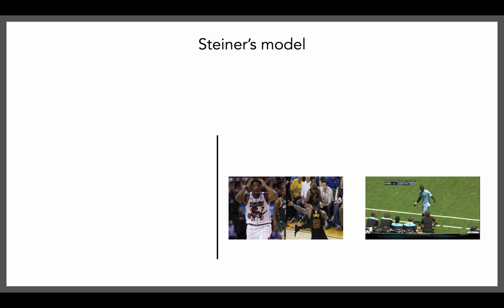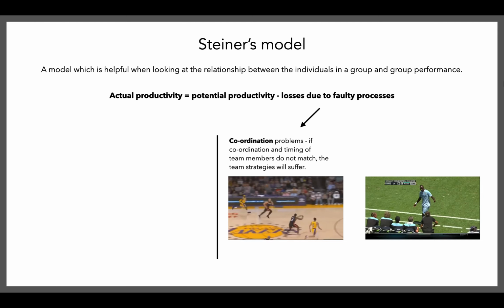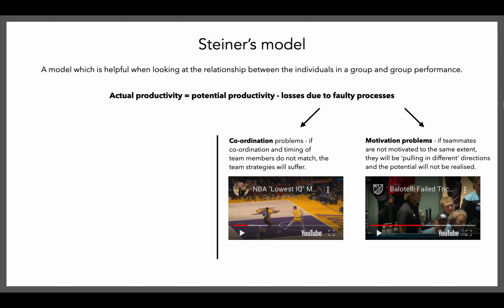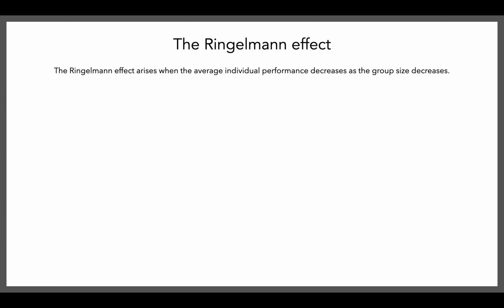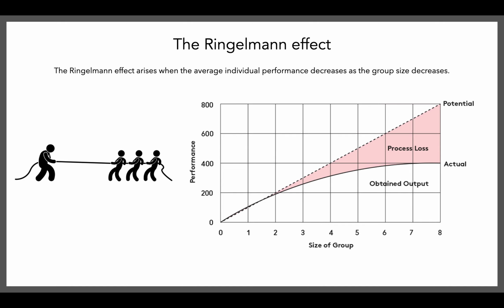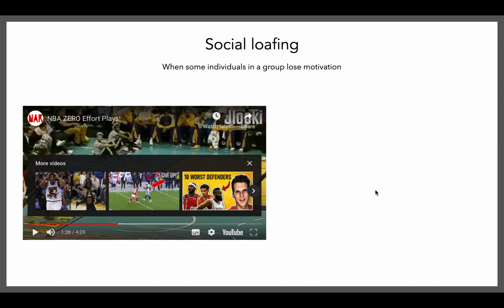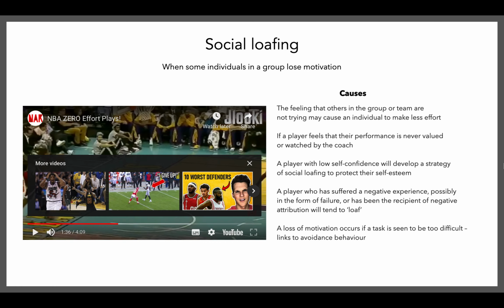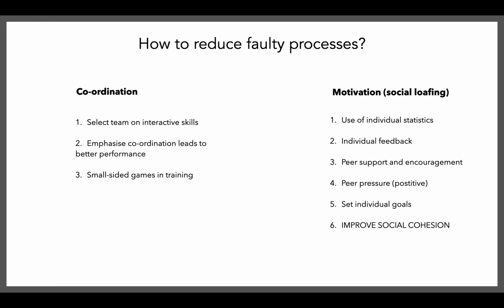Team Performance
Presentation includes embedded YouTube videos. The videos are not my own.